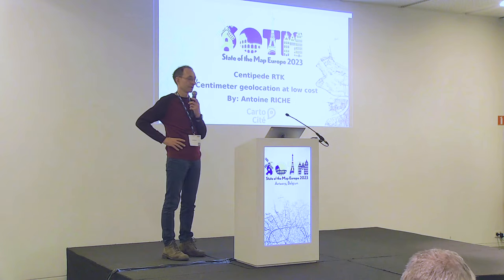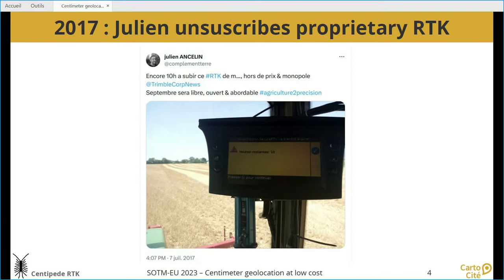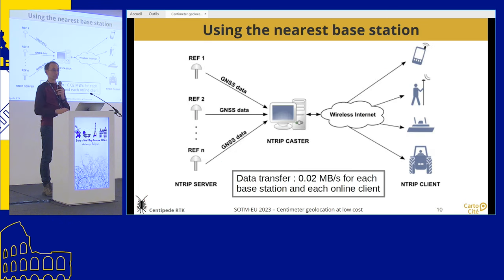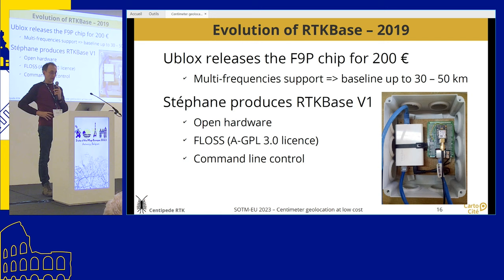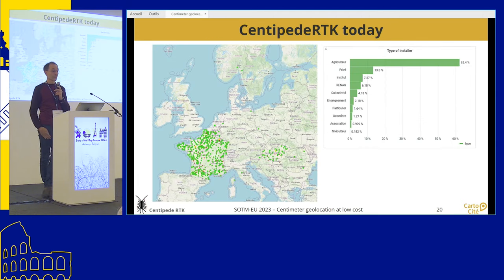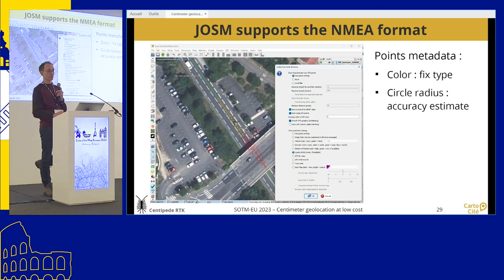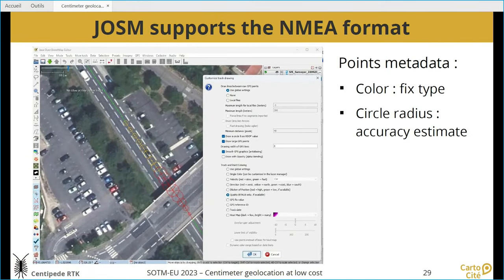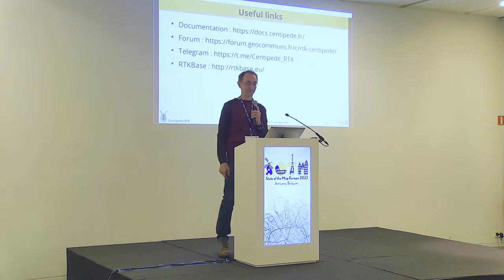2023: Collecting street level pictures with centimetric geolocation at low cost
Collecting street level pictures with centimetric geolocation at low cost
Antoine Riche

Street level pictures are very useful to contribute to OSM data, 360° pictures are even more useful, and what's even more useful is to have thousands and thousands of precisely geolocated 360° pictures. How can this be achieved efficiently and at low cost ?

At Carto’Cité we designed and built the RTK360 kit, a low-tech solution that achieves this goal. It combines a 360° action cam such as the GoPro Max or Ricoh Theta Z1, together with the Sparkfun RTK Surveyor. RTK stands for Real Time Kinematic, this is a satellite navigation system (GNSS) that achieves centimeter-level accuracy by applying corrections provided by a reference station. Networks of RTK stations have existed for years, but they require costly equipment and a costly subscription to obtain the correction data.

However this is changing now : the Centipede network is a freely accessible network of RTK stations that covers a large part of France and is quickly extending over Belgium, Switzerland, Hungary. This growth has been made possible thanks to RTKBase, an open source and open hardware RTK station designed by Stéphane PÉNEAU, an amazing maker and Carto’Cité associate. This means you too can build an RTK station and an RTK rover, and enjoy taking and sharing thousands and thousands of 360° pictures with centimeter-level accuracy.